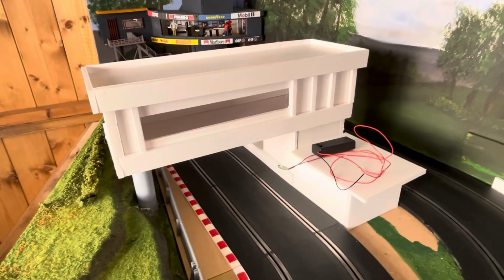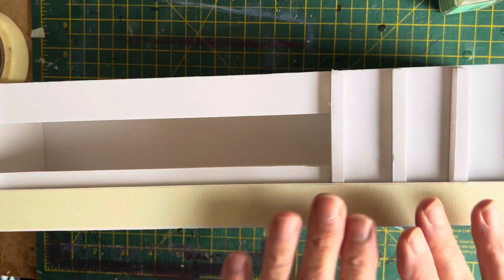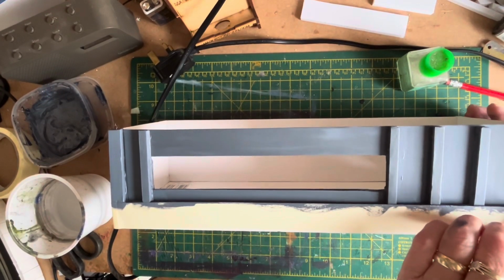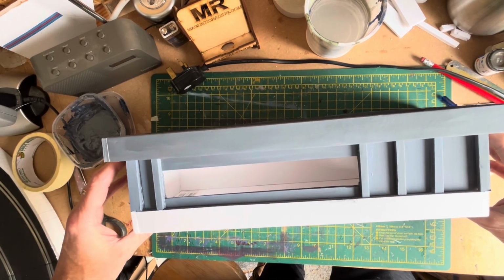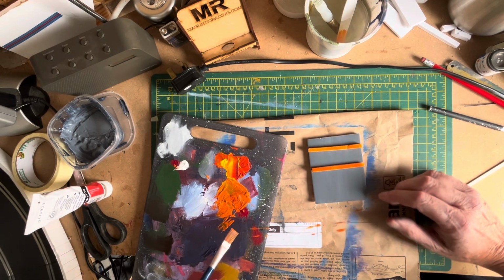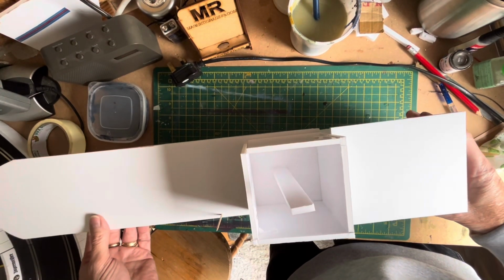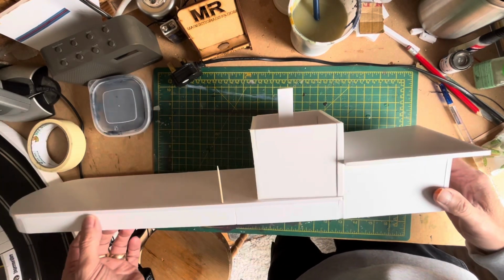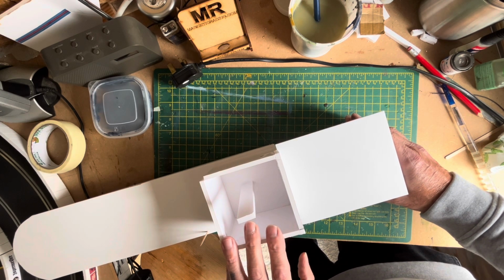Part 2 Epic foamboard build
Watch as i continue with Part 2 of my epic foam board build, another new foamboard building for my scalextric slot car layoit.
be honest you’ve been looking forward to this 😂